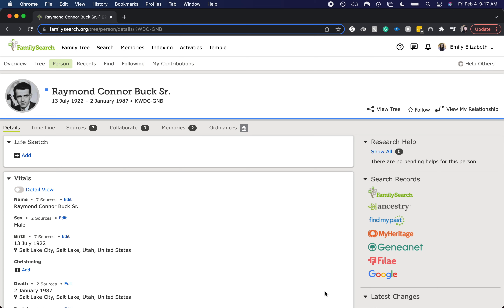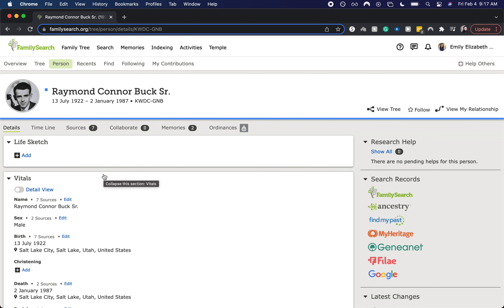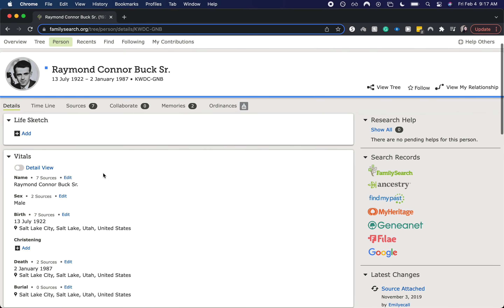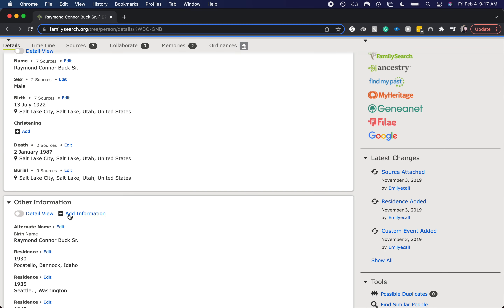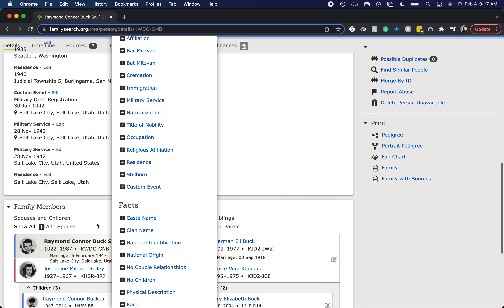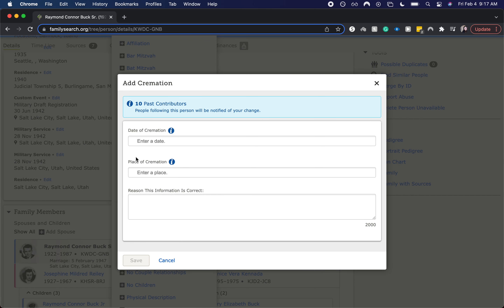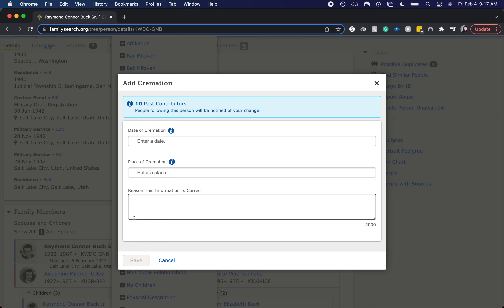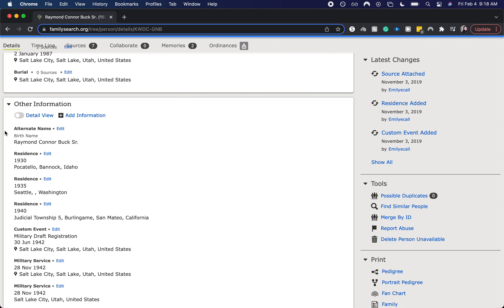How to indicate an ancestor was cremated in family search | Family Search Tutorials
If you have any questions drop them down below in the comments and I will get back to you as soon as I can!